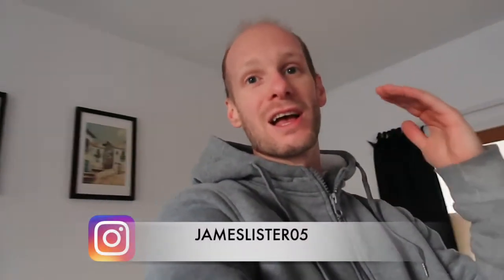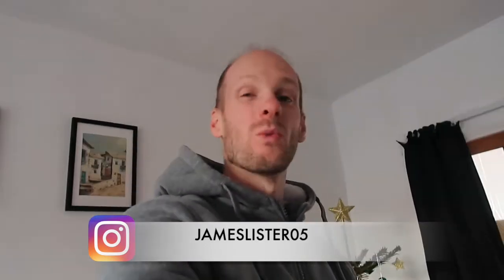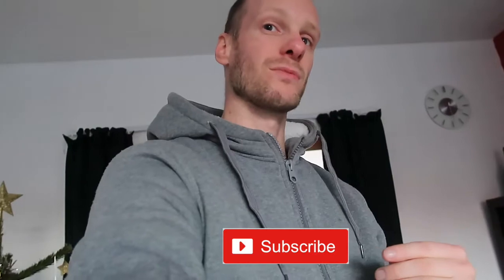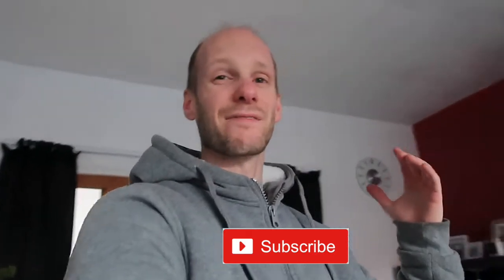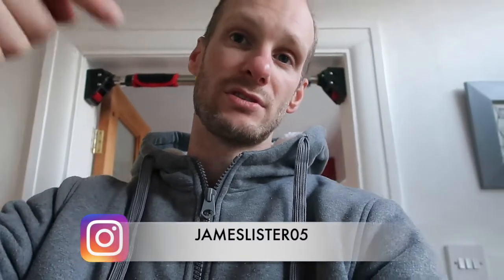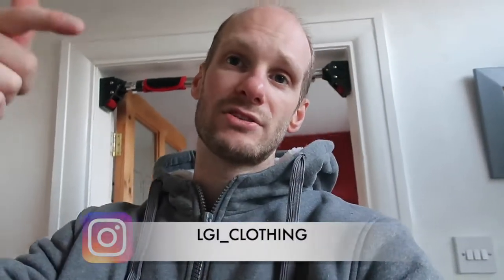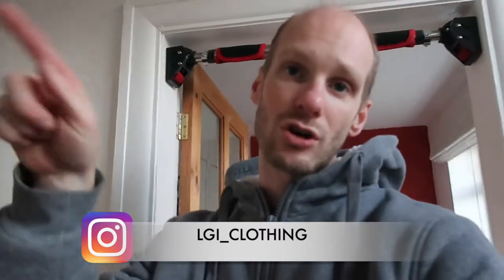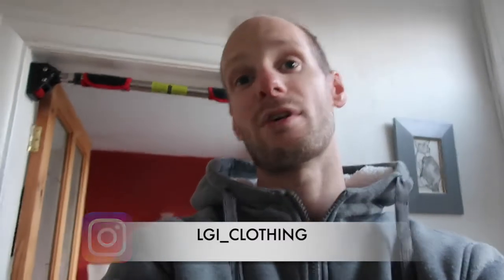Here's Why 2022 will be the BEST Year of my LIFE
Like most of us 2020 & 2021 weren't exactly the best years. But I'm determined to Make 2022 The Best Year yet. I’ve got Lot's of Epic Events happening for myself and my family. It's all about being Healthier, Happier and with my up & coming Wedding I want to bring back my ABS and get out on more adventures, feel amazing, smile more & enjoy life.